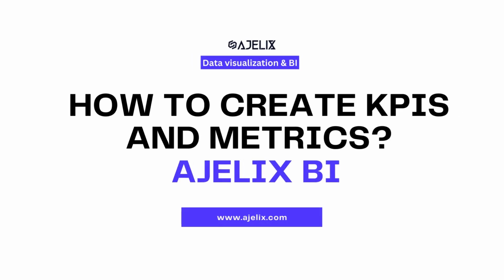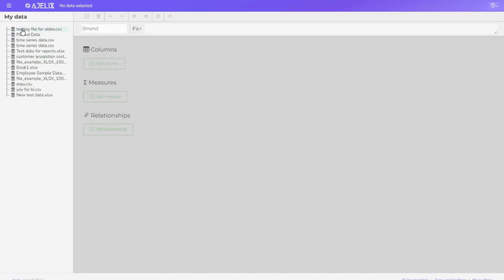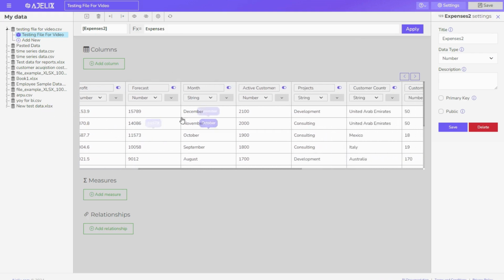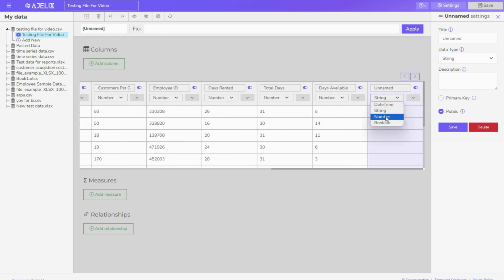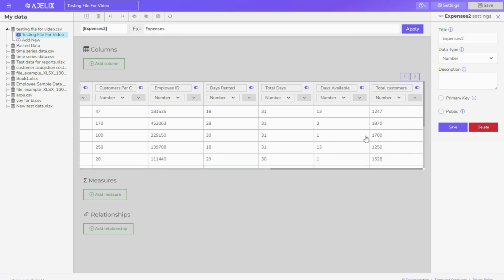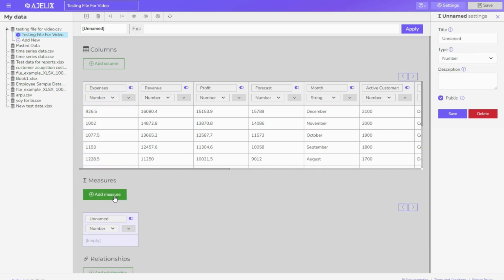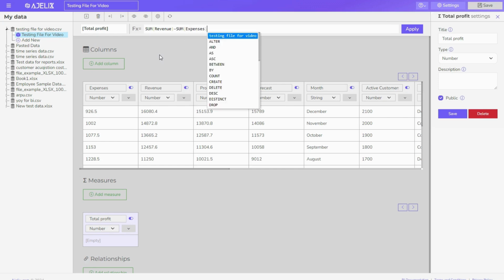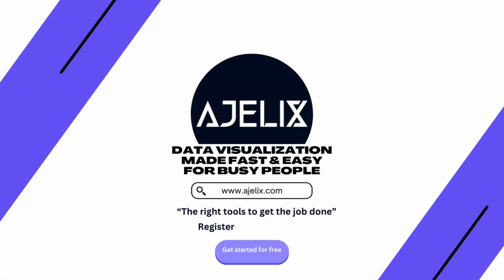How To Create KPIs and Metrics Using Data Preparation Feature Walkthrough - Ajelix BI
Learn how to transform your raw data into meaningful KPIs and metrics with Ajelix BI's powerful data preparation feature. This tutorial will guide you through the process of creating and calculating key performance indicators to drive better decision-making.

In this video, you will learn:

- How to access and use the data preparation tool
- Creating calculated fields for complex metrics
- Using built-in functions and formulas for accurate calculations
- Best practices for data cleaning and transformation

By mastering these techniques, you'll be able to uncover valuable insights from your data and create impactful dashboards.